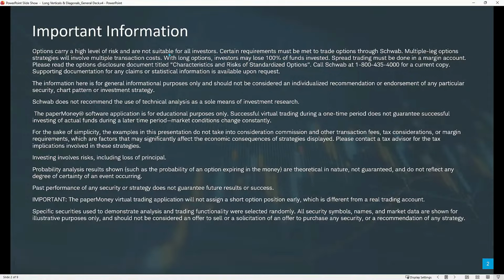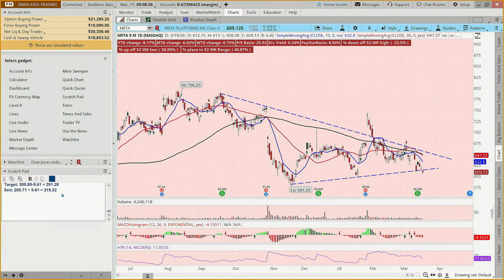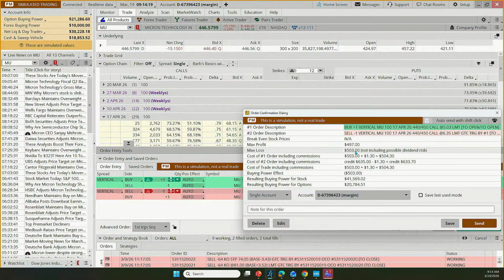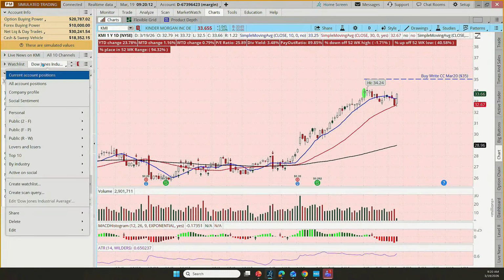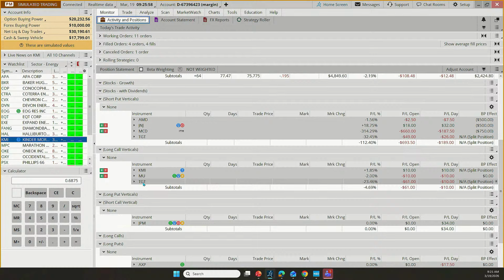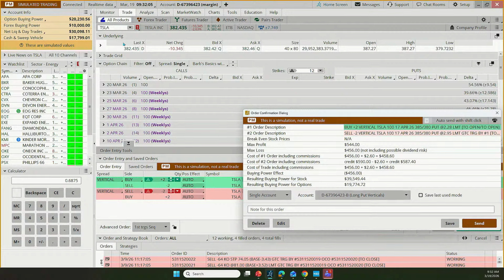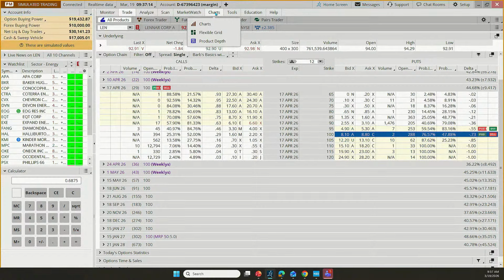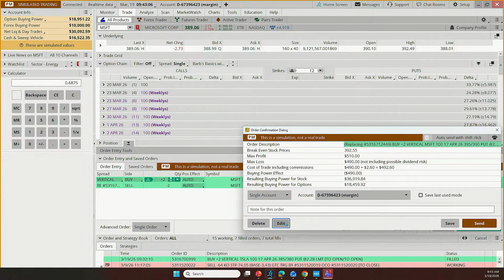Aiming for Small Wins with Long Verticals | Long Verticals & Diagonals | 3-19-26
Long Verticals & Diagonals | Barbara Armstrong | 3-19-26

I want to provide a quick overview of this webcast, where we dove into the world of Long Call Verticals and Long Put Verticals. During the session, we highlighted how to access Example Trading Plans—these can be found on the Schwab Trader Talks channel on YouTube, specifically within the Trade Management Mini Session playlist, making it easy for you to revisit the materials whenever you need.

We also covered the key concepts behind these trading strategies, ensuring everyone had a solid foundation before moving on to the practical portion. To bring these ideas to life, we placed five example trades together using the thinkorswim paperMoney platform, giving you a hands-on look at how these strategies can be implemented.

Some stocks are expensive and even their options are costly! Join your education coach to discover an option strategy that allows you to consider options with those expensive underlying stocks with relative low amounts of capital.  Learn the risks and how to trade and manage long vertical and diagonal spreads.
1023-34RR

Thanks again for joining, and I hope you found the session valuable.